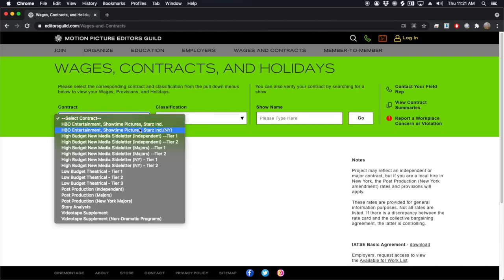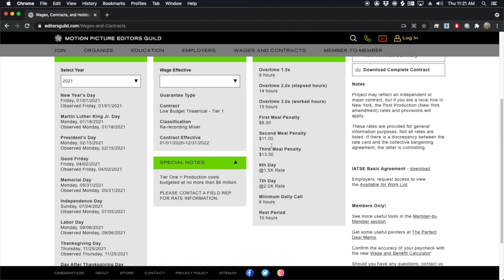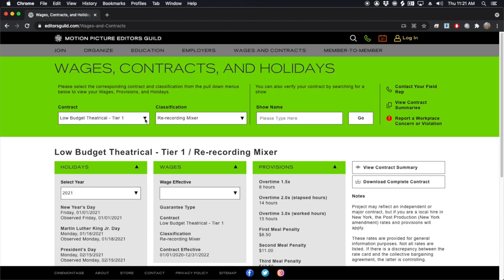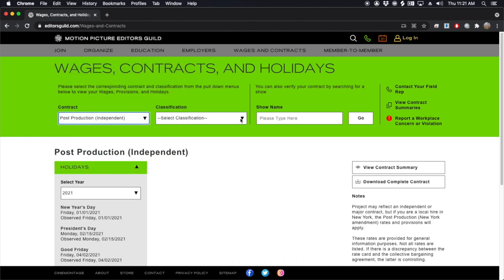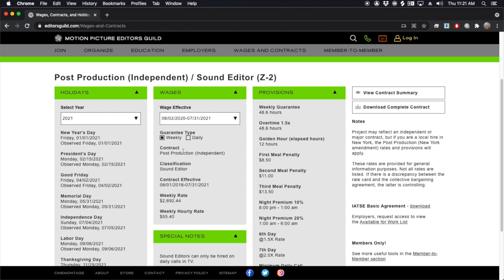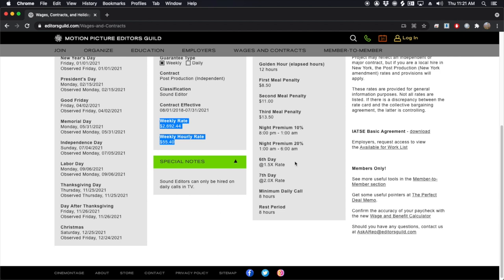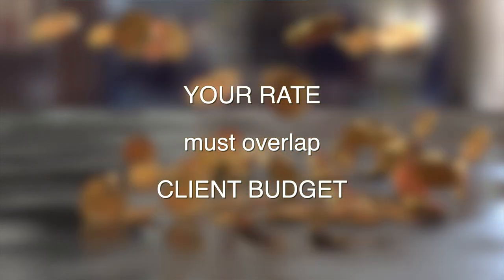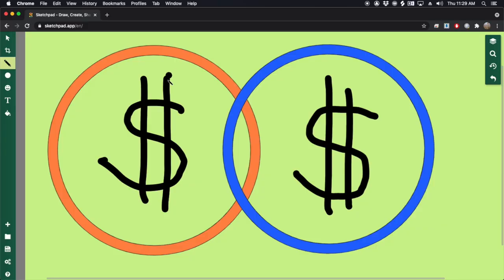Money: How to Negotiate and Set Your Rates for Audio Post Production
Haggling, negotiating, poor-mouthing. It's something not a lot of people like to talk about when it comes to the money side of post production. If you're lucky enough to work for a post house you get a paycheck every two weeks. But what about freelancers? Here are some tips on setting your rate and negotiating with clients to make sure you get paid a fair rate and they stay within their budget.

Gear used in this vidya:

Panasonic GH5
Cheapo Amazon LED Lights
Deity Connect
Deity W Lav Mini
Pro Tools
FCPx (yes I know it's not Premiere, enjoy the monthly subscription you sucker)